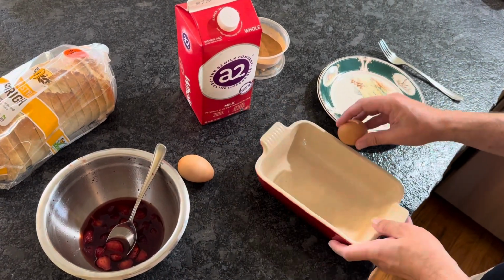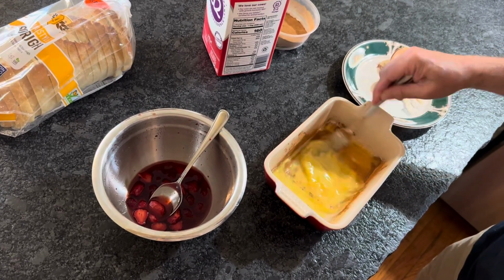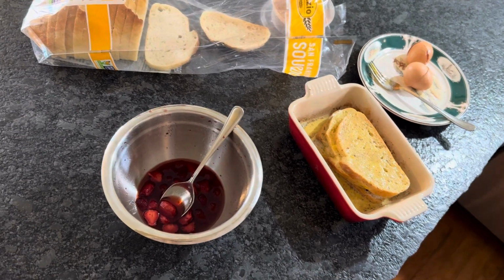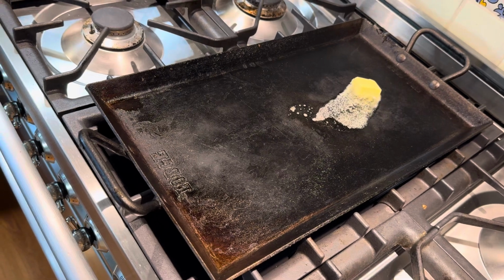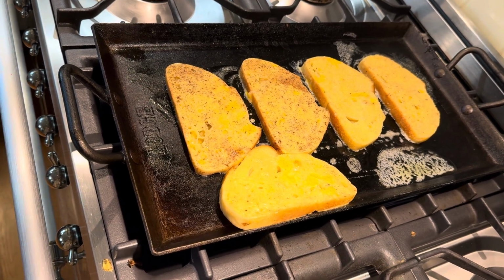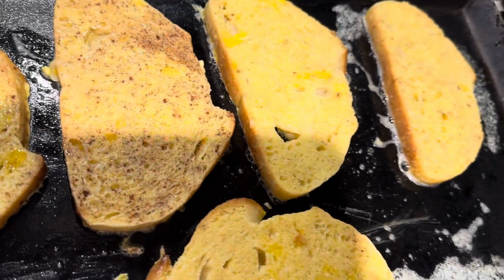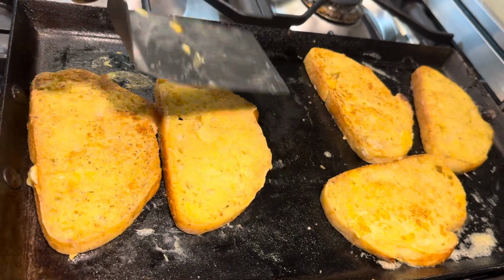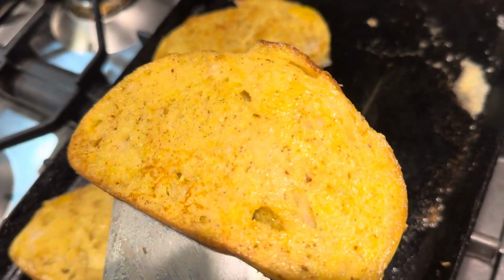Take2 on how to make French Toast! A light and simple breakfast. Perfect for Mothers Day.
Take 2 on this video upload. The first one was rotated incorrectly!

Let’s be real for a moment. Not everyone can afford to do a special meal at a restaurant on Mother’s Day. What do you do if your culinary skills are not great, your budget is constrained, or it is just too chaotic to enjoy?

French toast to the rescue. Super easy to make.

You can adorn / bling it up with more than just strawberries. Cream. Add some blueberries. Serve with a fresh (free wildflower, maybe) cut flower on a tray for breakfast in bed, or serve the whole family.

We used discount sourdough bread for this recipe. We’re fortunate to have our own eggs, so they didn’t cost anything. Just a splash of milk.

Keep it easy, fun, and light - and focus on the memories you are making.